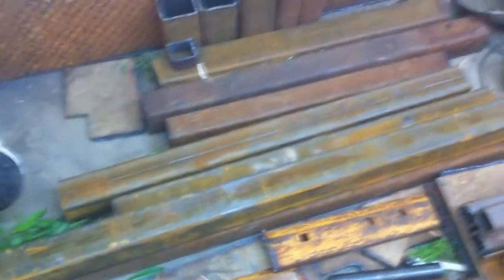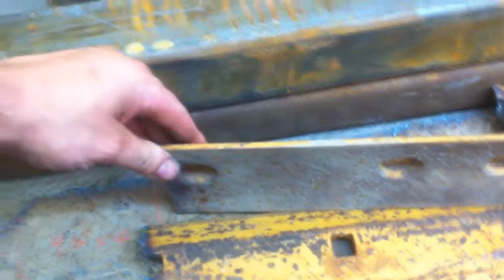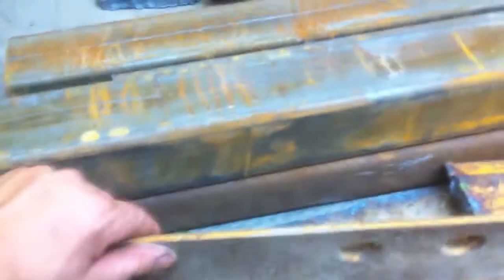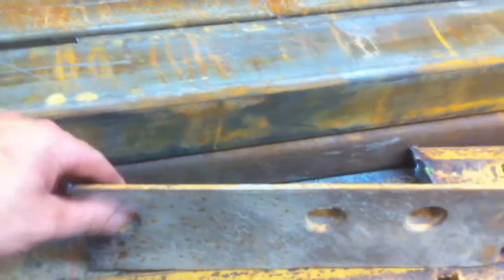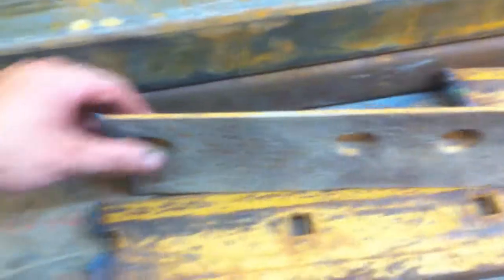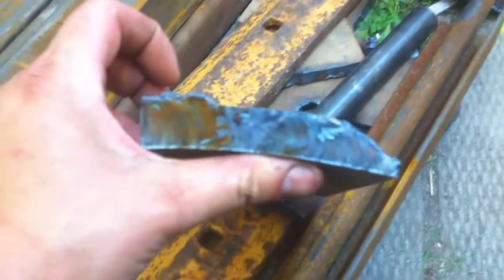backhoe project 1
Picked up supplies today, for various jobs.  Also spent a few hours at the scrap yard, picking out usable steel for my back hoe project.  I purchased over 800lb of steel, and the thing is only supposed to weigh 1000 lb.  Anyway, my plasma cutter is just brilliant.  I don't know why anybody uses the old oxy acetylene torches any more.

A fellow Youtuber built a similar trailer able back hoe, I tried to embed his video, but he doesn't allow embeding.  Anyway he says he spent $5600 and 25 weeks building his hoe.  I haven't priced out the bronze bushings and mechanical tubing, but I keep coming up with a price of $2000 for almost all the steel and hydraulics.  I was a little shocked at his estimated cost, but we will see what mine costs in the end.  I expect it to take me a good 6 months to build too.  Welding is about the only thing I can do in winter, outside in my ghetto garage, helps me stay warm.